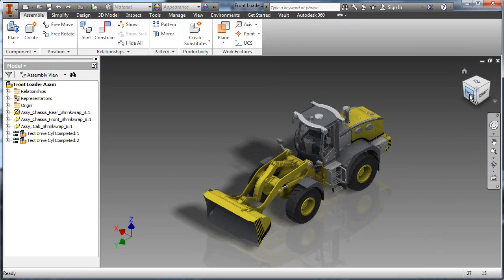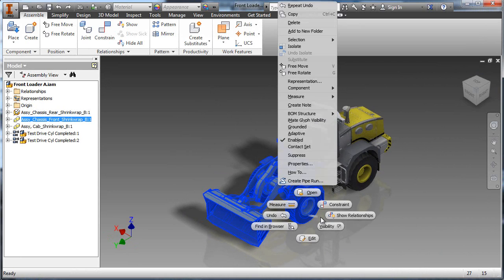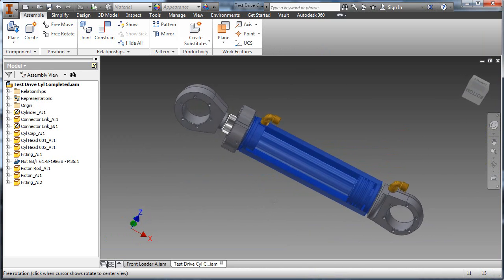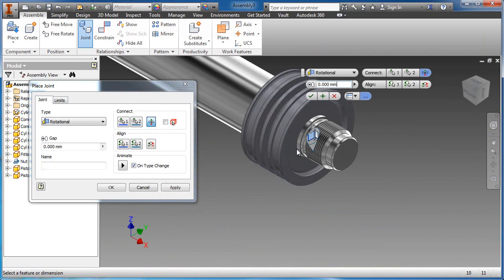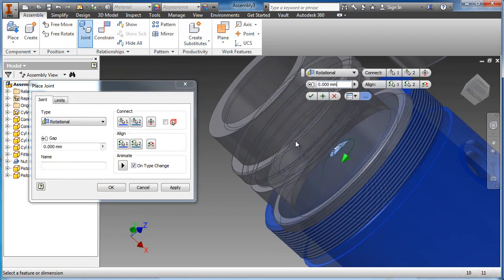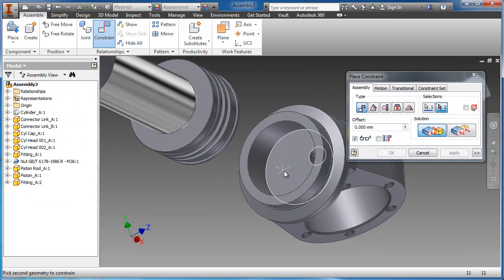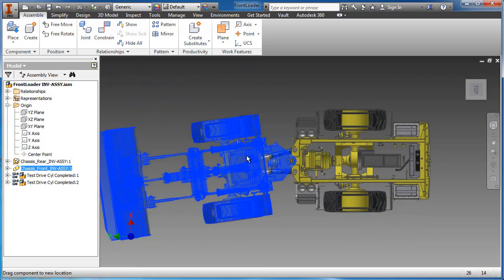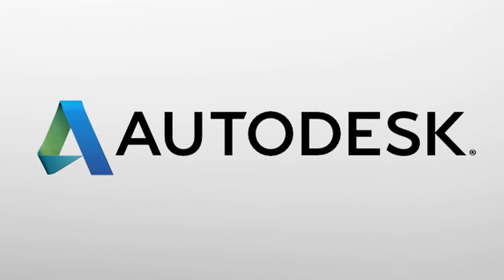Autodesk Product Design Suite Test Drive - Inventor Assembly Commercial